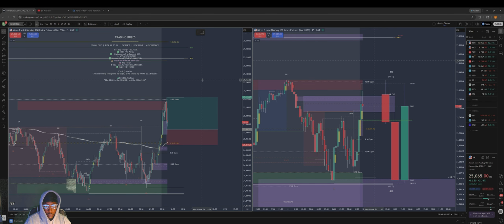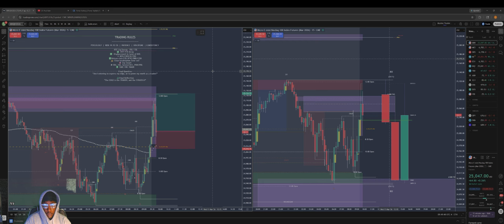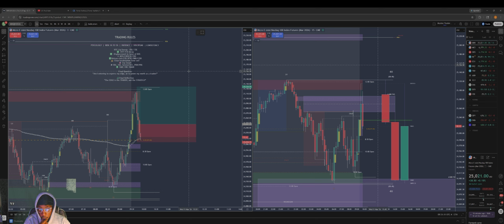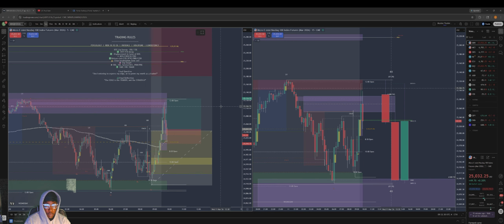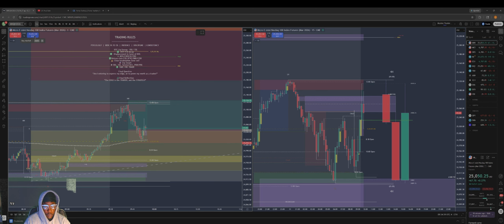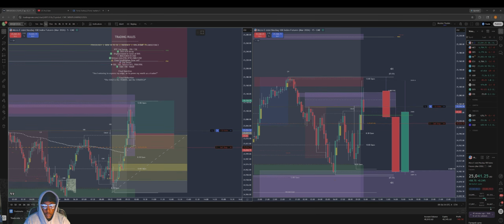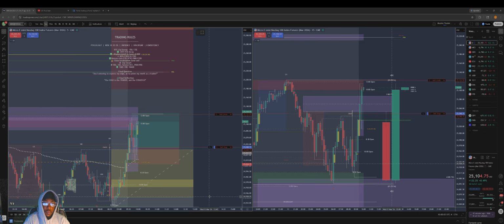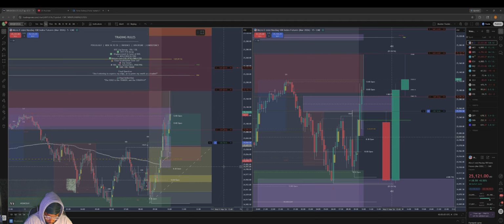This trade had me in DRAWDOWN on CPI DAY! \ Fixing my discipline and NQ trade review \ ICT CONCEPTS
NQ trade review for 3/11/2026 CPI Day.